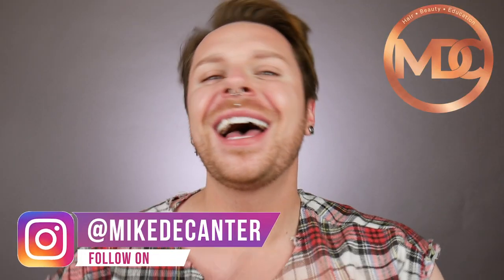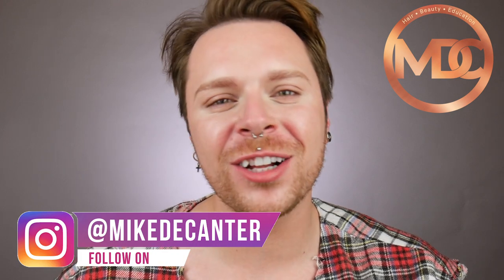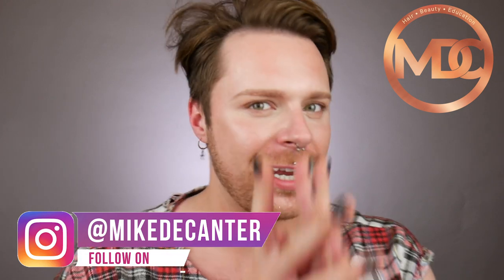THE MOST COMFORTABLE FACE MASK TO WEAR | Best Face Mask Covers For Men | Face Covering Worth Buying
Struggling with picking the best face mask for you?  In this film im reviewing the most comfortable face mask covers to wear for men and women. Find out which face mask is worth buying and how comfortable each face mask is. Picking the right face mask covers for you can be difficult especially when it comes how comfortable are they.  So lets find out which face covering is worth buying .